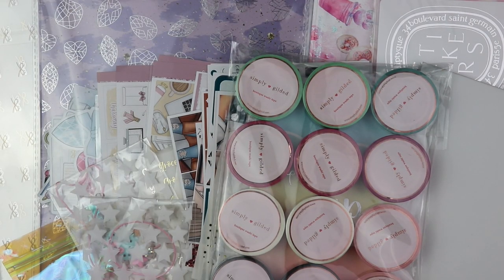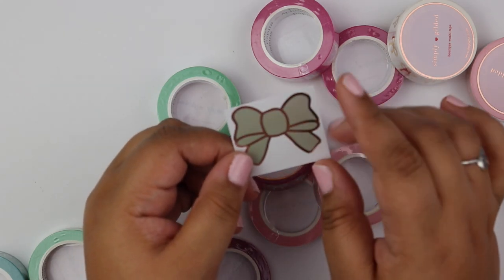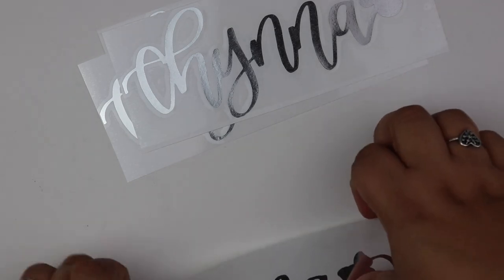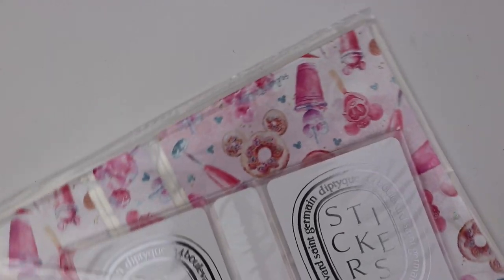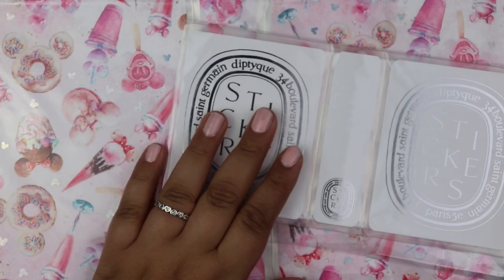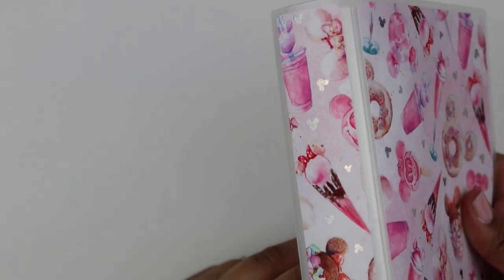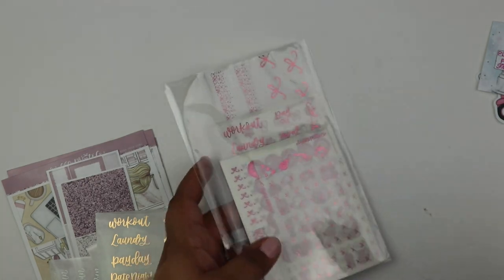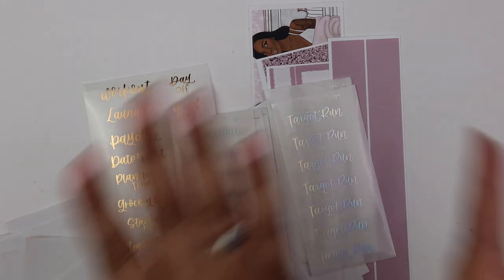PLANNER SUPPLIES HAUL // SPC, Simply Gilded, Sadie's Stickers + More!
Find me @ ...

Materials used ...
💖 Papermate Inkjoy Gel .07 Pen
💖 Slice tool
💖 Tomboy MONO Hybrid Correction Tape